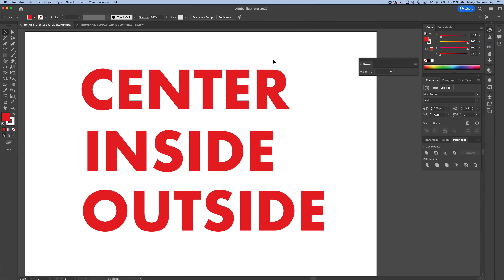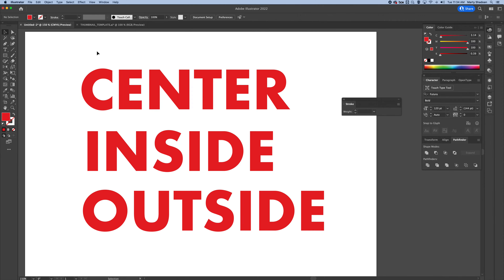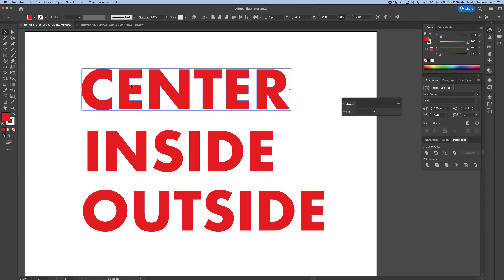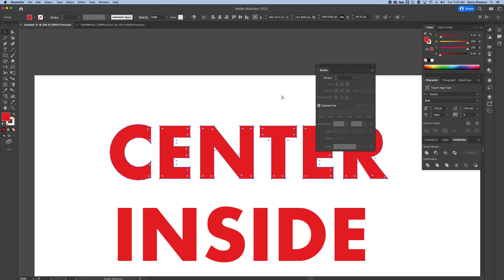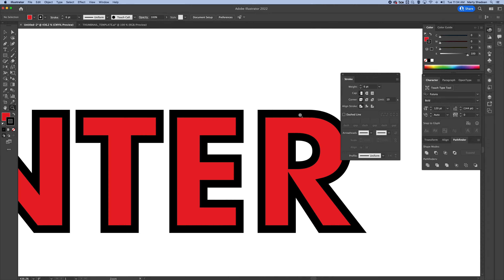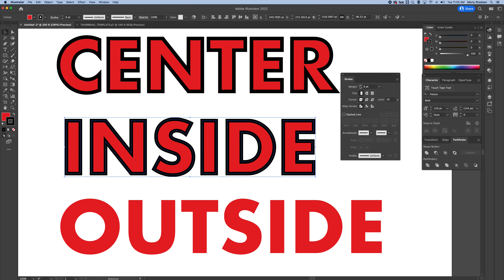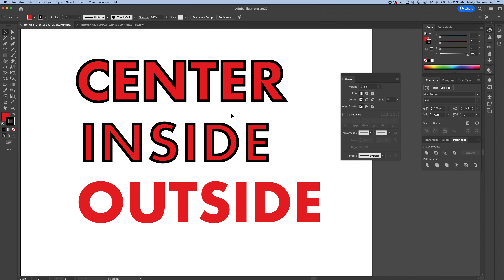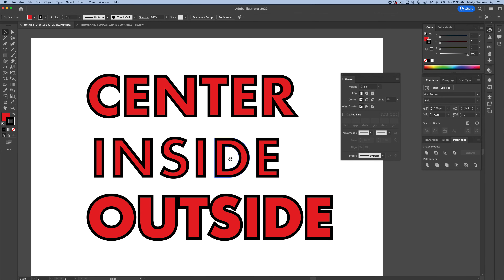How to Align Stroke to the Outside, Inside, and Center in Adobe Illustrator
In this tutorial I show you how to align the stroke, or outline, to the outside, center, or middle of the object or path in Adobe Illustrator.